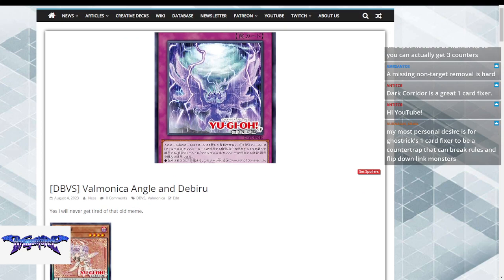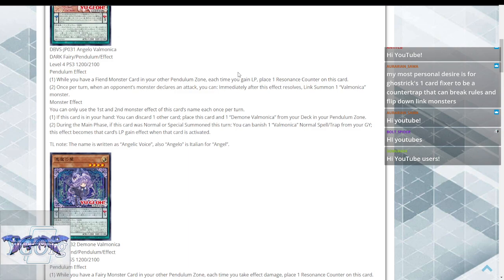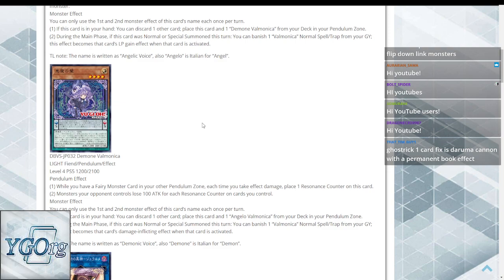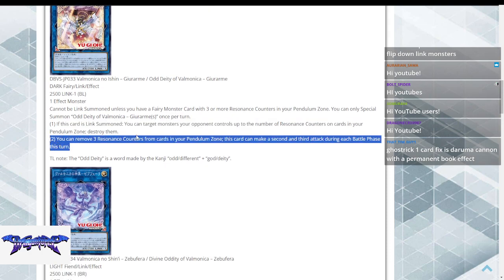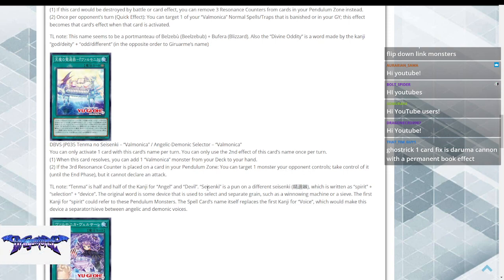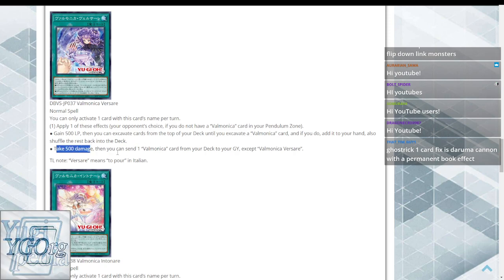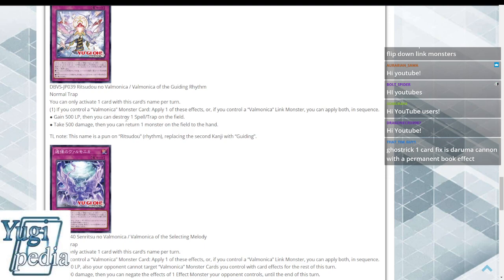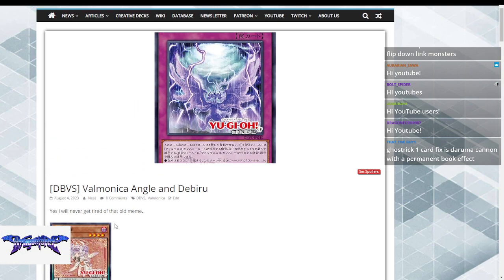Pend or link? Valmonica!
A huge shoutout to the YGOrg  Media team for making this videos possible. Conch, Pichu Cooper, Bolt Spider, you guys are amazing.